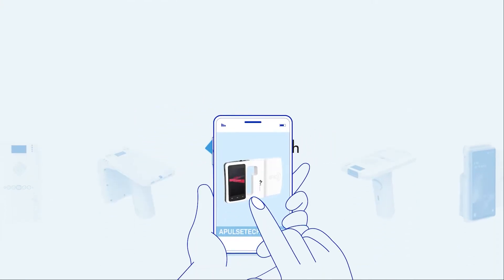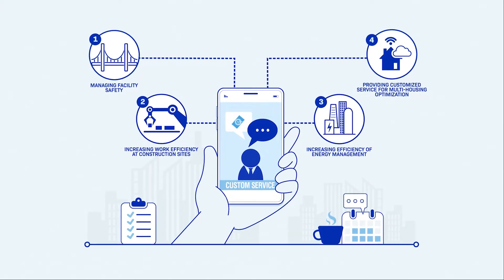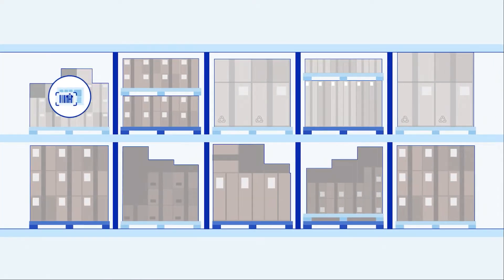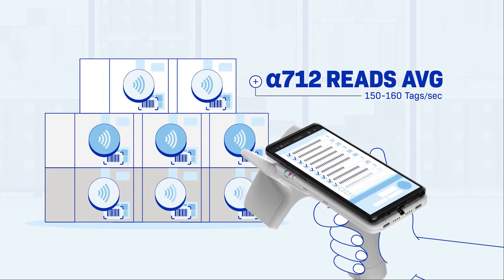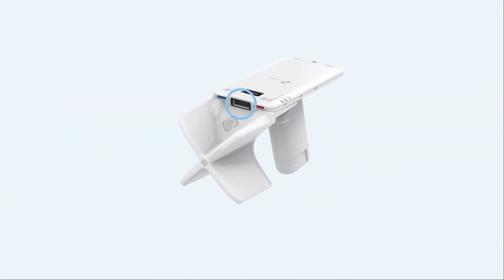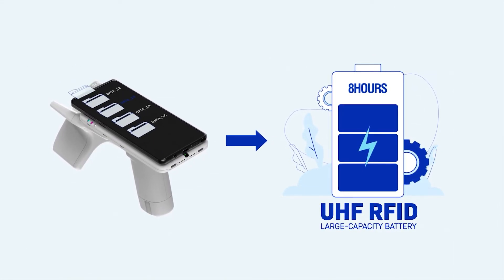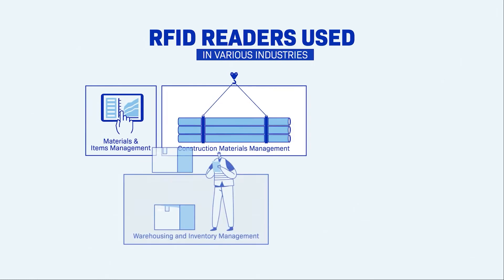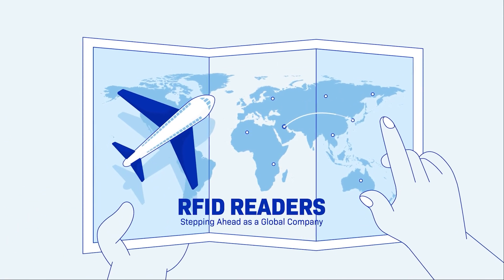a712 - Mobile RFID Reader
Do you want to control numerous assets?
You don't have to spend a lot of time and workforce on property investigation and inventory. Solve it with an RFID IoT solution.
450K products inventories can be checked in just 5-6 hours. Upgrade to RFID technology.

Apulsetechnology is an RFID company manufacturing RFID handheld readers. With over 20 years of  RFID business experience in the field, we make the most efficient RFID handheld reader providing customers with high-end technology for the IoT world.  We design and manufacture a top product suitable for various industries, such as Healthcare, Pharmaceutical, Retail, transportation, and many others.
Digital transformation has become a priority goal for many government institutions over the world. RFID/IoT technology provides easy and fast asset tacking with big data.
Many public sectors have applied RFID technology for their asset tracking and reduced managing costs and loss and improved productivity.
The Korean government has applied RFID technology for asset management systems since 2005, and it is stable and enlarges the system for most of all public institutions.
We are looking for partners providing this RFID system to the public and private sectors for asset management.